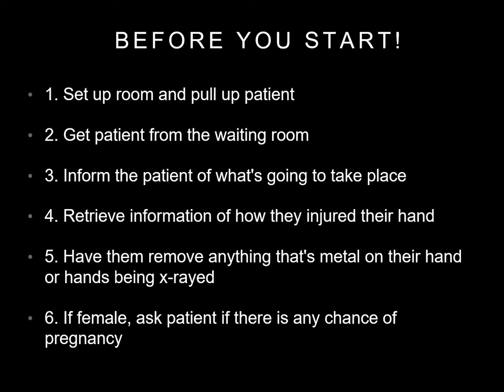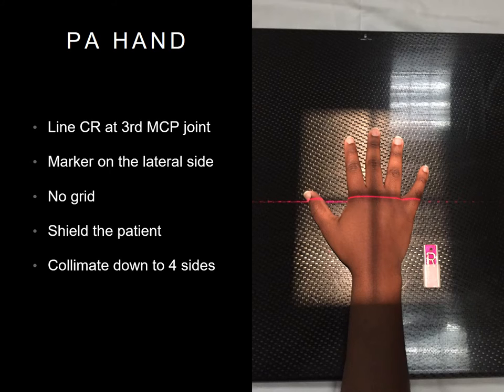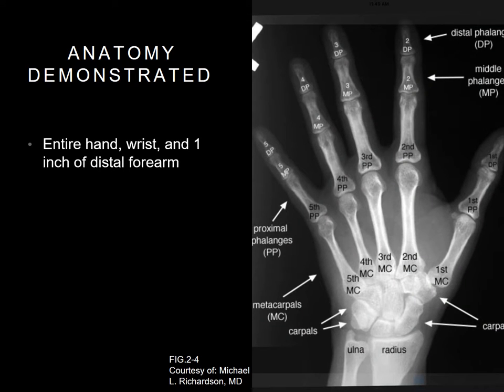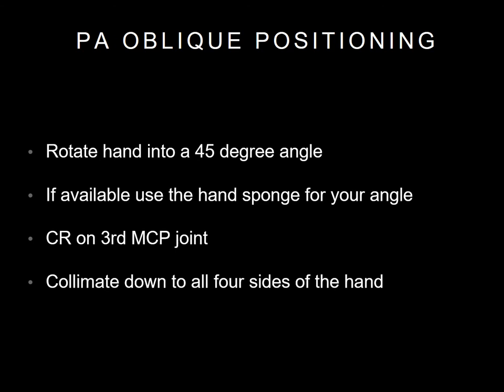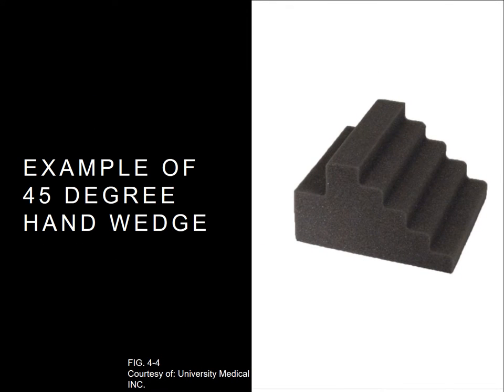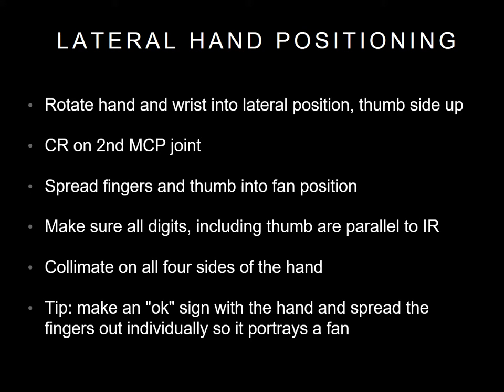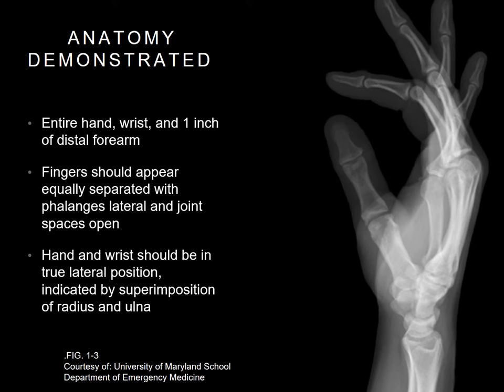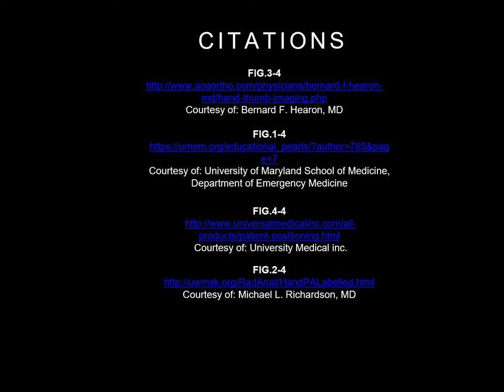Student Created Tutorial - Hand PA/Obl/LAT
A series of instructional videos created by radiography students at the end of their first year of a two-year program. These videos aim to assist new students. As students create these, they may have some errors or inconsistencies. Attributed to Kaylie and Ashton c/o 2017.